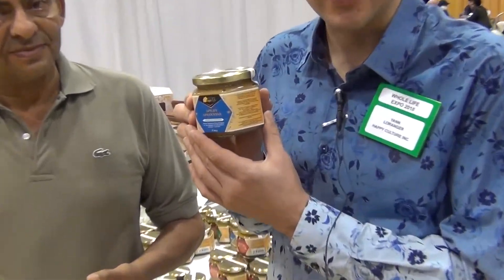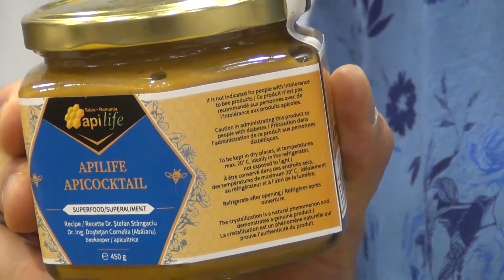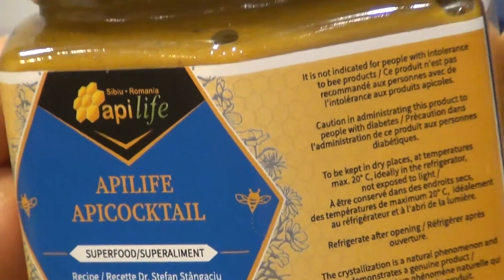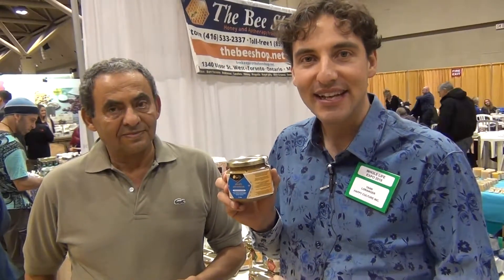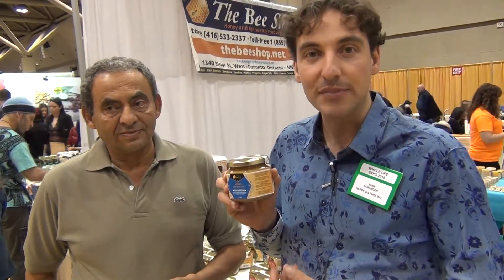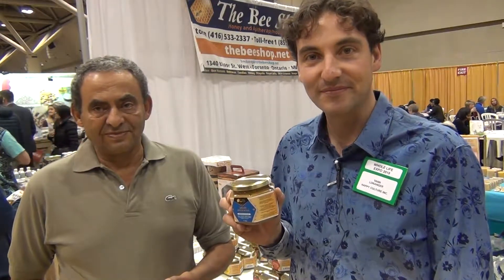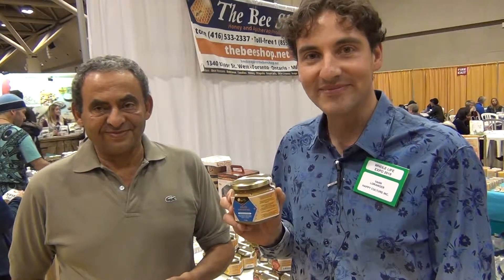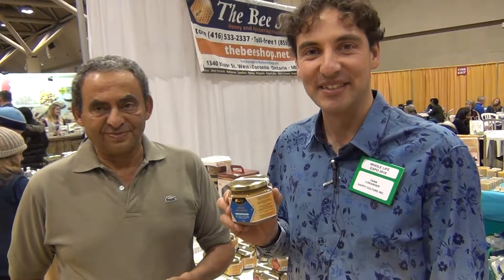Ramiz Saad and Yann Loranger discuss health benefits of honey & bee pollen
What is the best honey and why. Throughout history the importance of honey has been mentioned in most religious texts. Healing is in 3 things a gulp of honey, cupping, and branding with fire from the Quo-ran. Even John the Baptist used Honey as source of food.